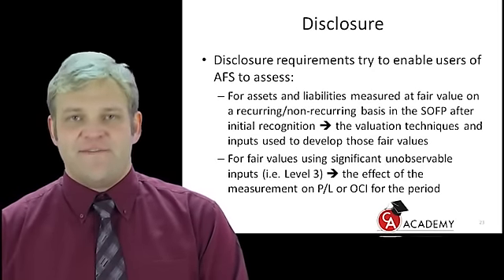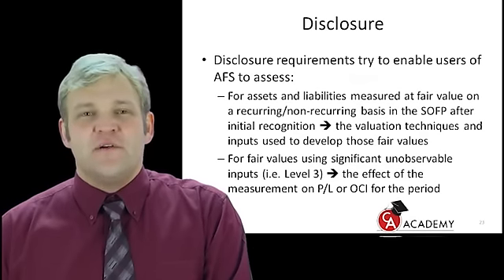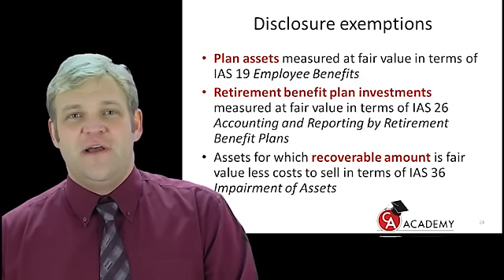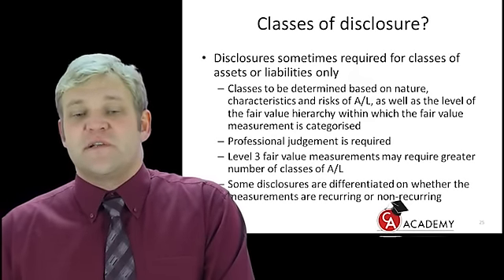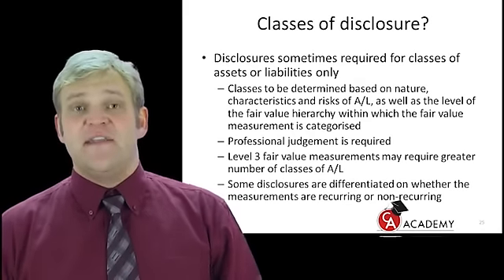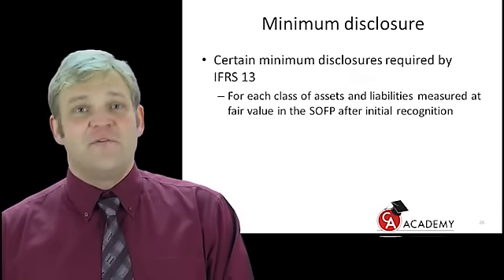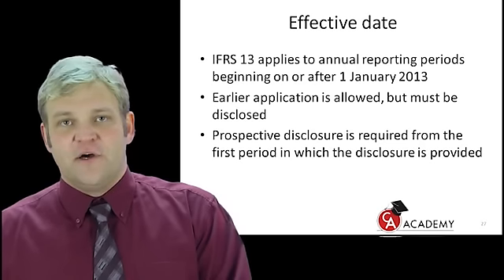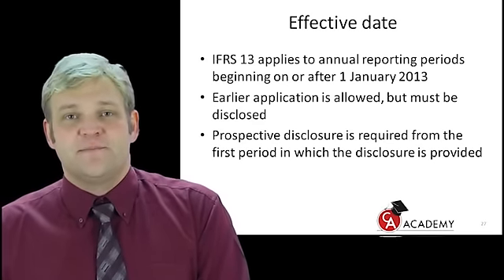IFRS 13 CA Academy Part 4